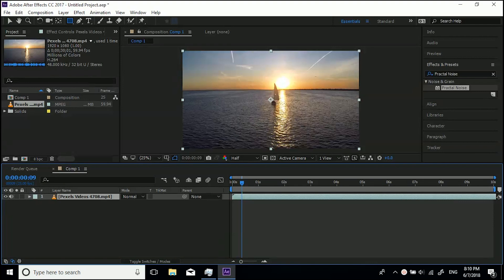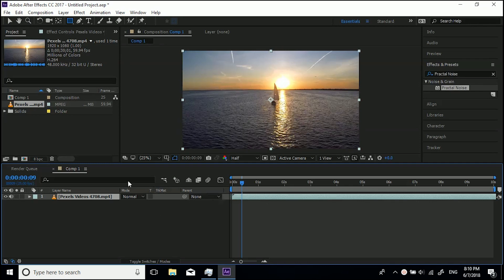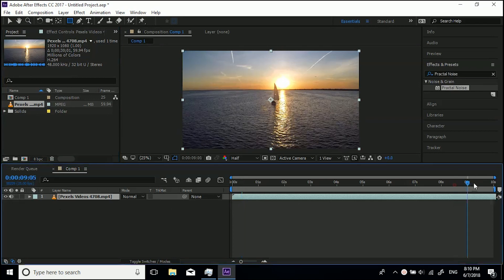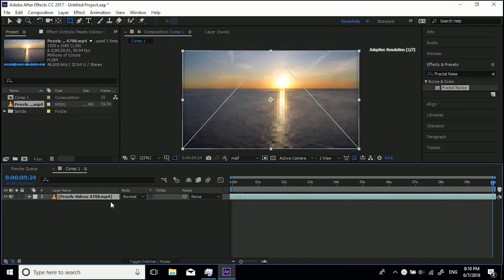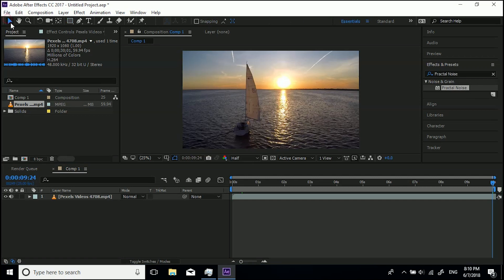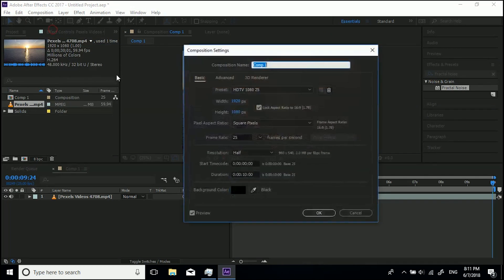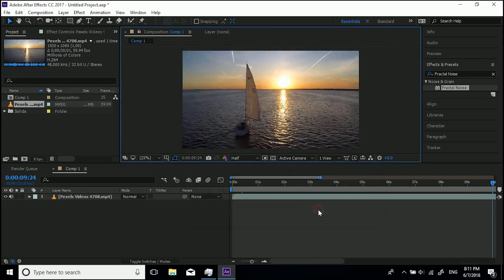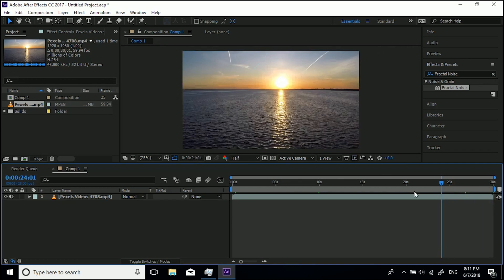How to extend the timeline in After Effects | After Effects Tutorial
In this tutorial I will show you how to extend the timeline inside of after effects.